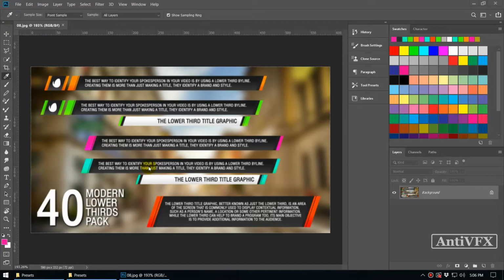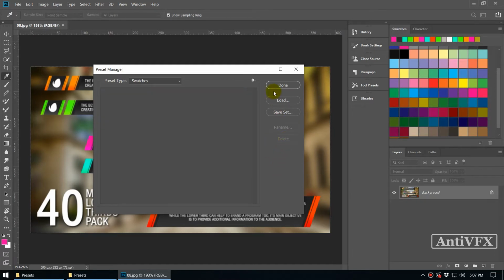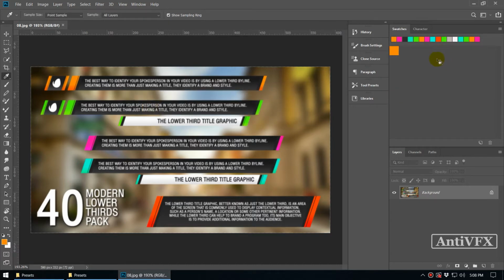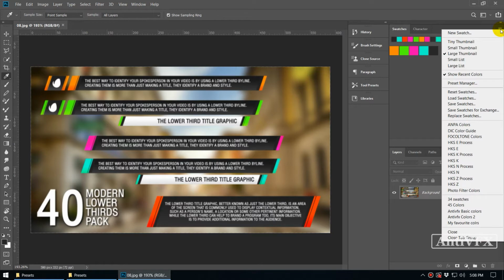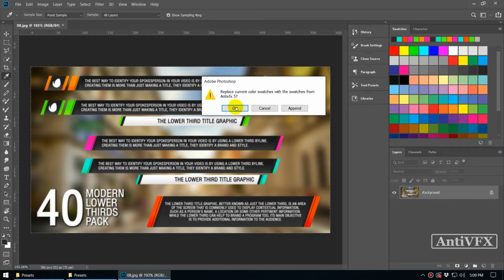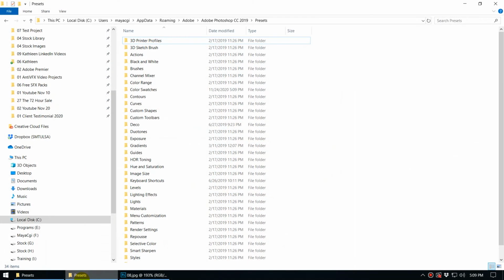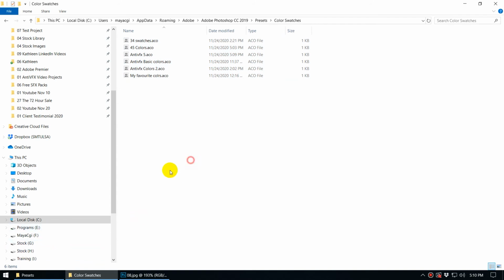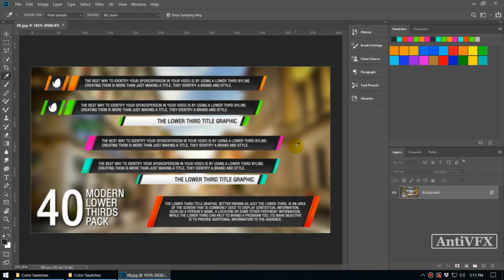How to Create and Save Custom Color Swatches in Photoshop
How to Create Custom Color SWATCHES in Adobe Photoshop :
Using this method you can create custom color swatches in Photoshop using a reference image. For example you can sample colors from a branding logo and create branded color swatch inside Adobe Photoshop.

In this Video you'll learn how to create and save custom color swatches in photoshop. Saving custom color swatches is very helpful to create your own color pallet in Adobe Photoshop.